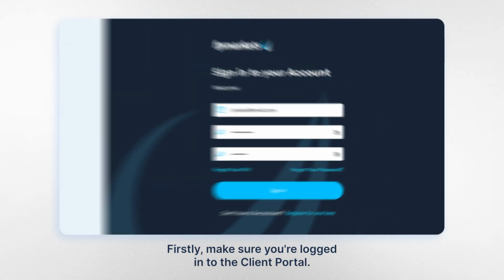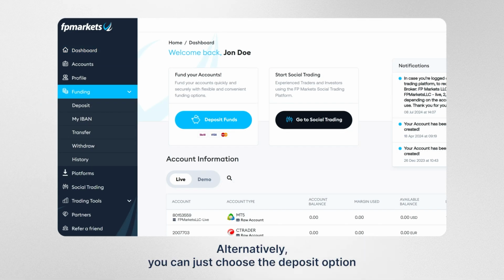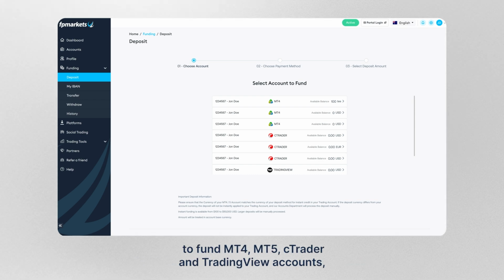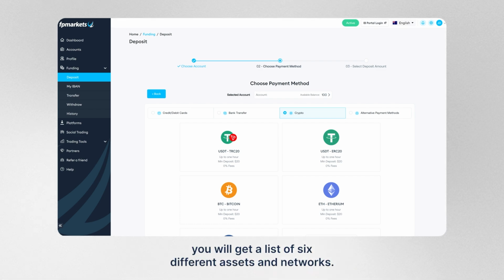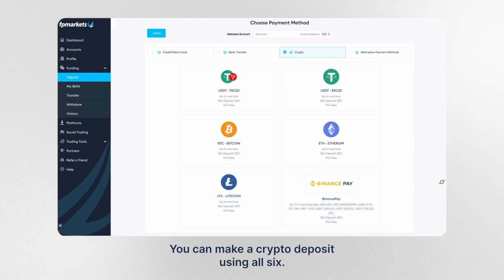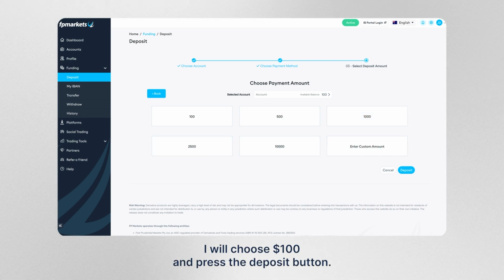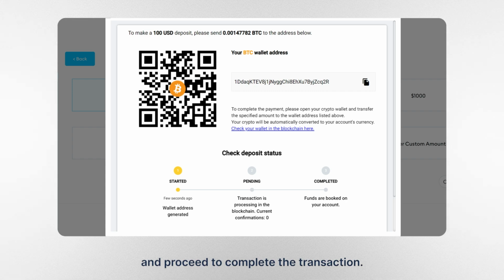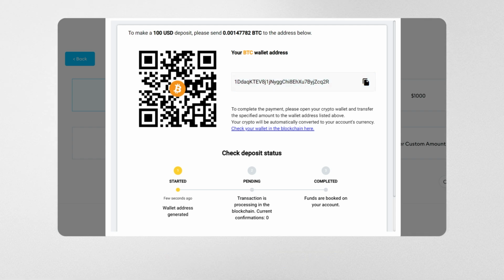How to fund your trading account using digital currencies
A step-by-step guide to funding your FP Markets trading account using digital currencies.

We're an award-winning Financial Broker, established in 2005 in Sydney, Australia.  Our goal is to provide our clients with the technology, education and support required to invest in the global financial markets with simplicity and transparency. Via our next-gen trading platforms, traders can access over 10,000 financial instruments across 7 asset classes, including Forex, Commodities and Digital Currencies.

Stay up to date with market news with FP Markets